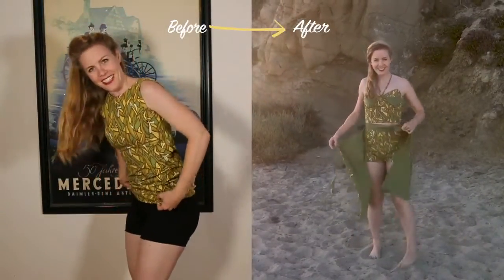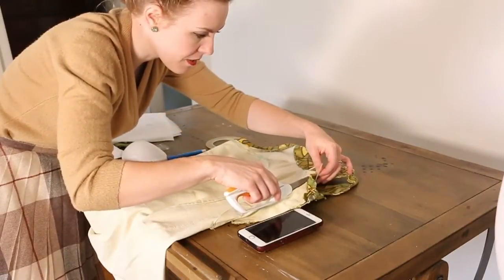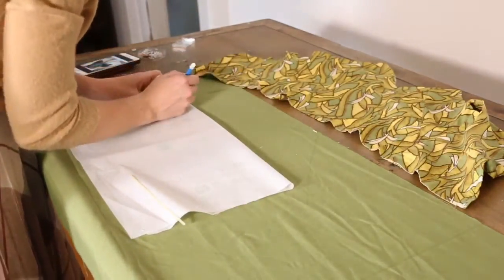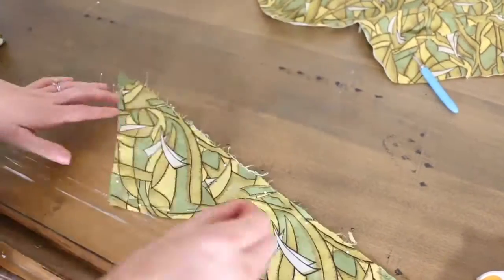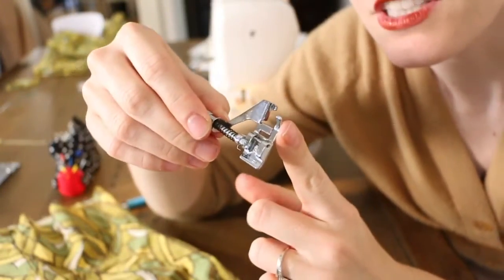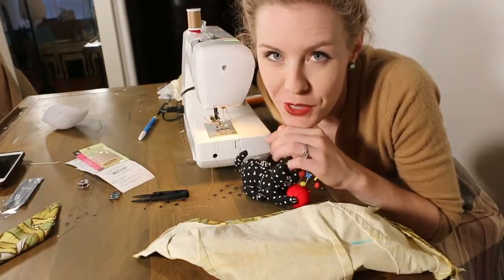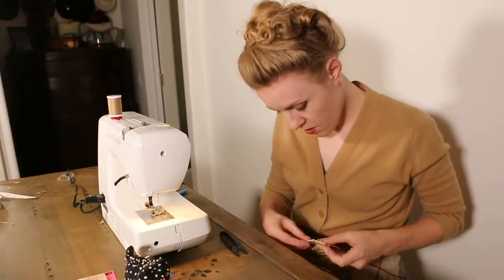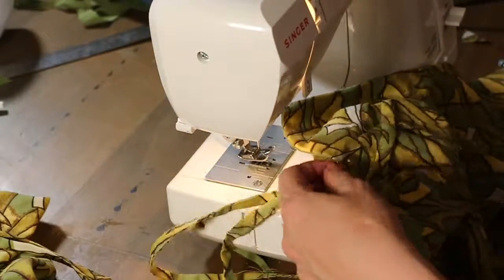Easy DIY 1950's Playsuit | Thrift Transformation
Vintage Playsuit's are so expensive and so why not find a great dress at the closest thrift store and alter it into your new summer fashion? Follow me through these easy sewing hacks, with no pattern, to create a unique vintage playsuit perfect for that Tiki party or going to the beach.

In this video we will be making the top of our vintage playsuit and in the next video we will start on the shorts (I'll post the link here once it is up).

Altering clothes can be fun and I hope this video shows you how easy DIY sewing can be when altering a thrifty dress.

Ready for a thrift transformation?

Music in this video is by The Jonathan Stout Orchestra.  The 14-piece JSO captures the unmatched excitement and true rhythmic pulse of the Swing-era, and is the most danceable big band anywhere.

Skip ahead in the video:
Transformation: 00:28
Marking your dress: 2:00
Cutting the Shape: 3:52
First Try on: 4:52
Cutting the top from off the dress: 7:13
Starting the second mini top: 7:52
Test fit with mini top: 9:40
First look at photo I'm basing vintage top from: 10:19
Test fit, mini top done but not attached:  14:31
Hemming the top edges: 15:12
Test fit again - talk of alterations: 16:54
Test fit after alterations: 20:59
Adding Mini Top for real: 21:32
Adding Bra Back to top: 22:05
Test fit, almost done: 25:09
Making the tie around neck: 25:36
Final look of Vintage Playsuit Transformation: 27:40